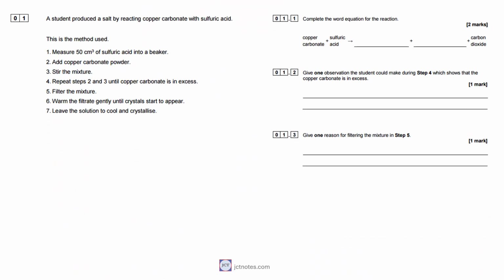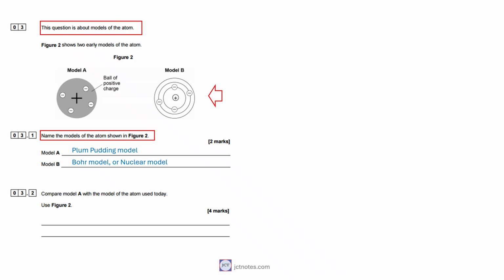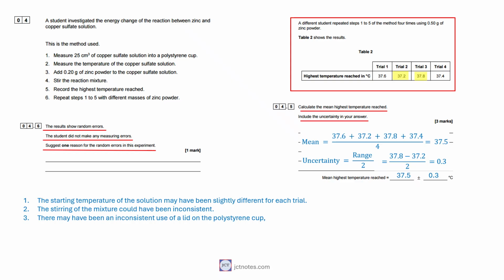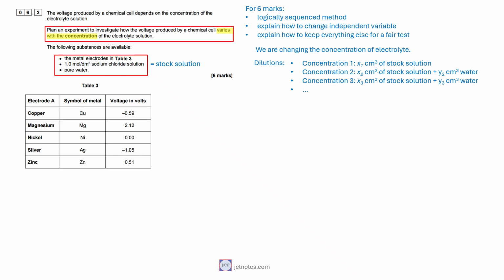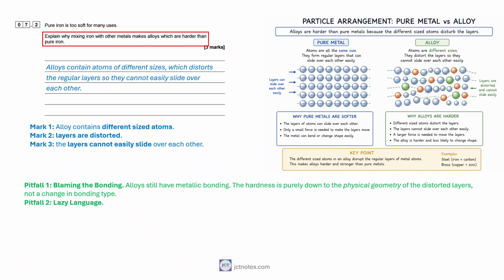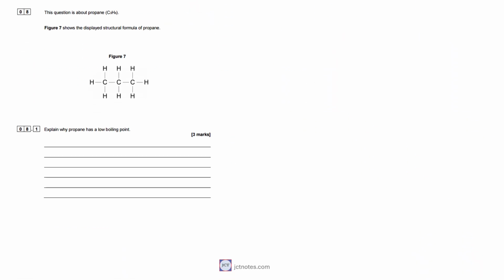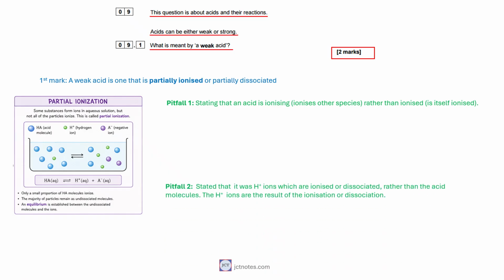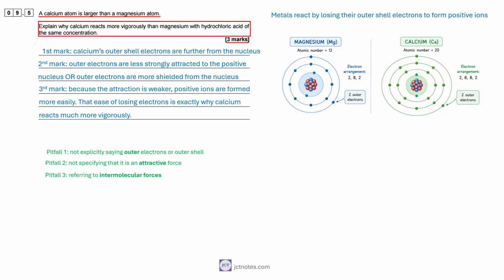AQA GCSE Chemistry June 2024 Paper 1 Walkthrough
Struggling with titration math or bonding explanations? Master the June 2024 AQA GCSE Chemistry Paper 1 exam with this step-by-step breakdown!

🚀 ACING YOUR EXAMS? Book a 1-on-1 Online Chemistry Tutoring session with me

In this video, we go through the trickiest questions from the official AQA GCSE Chemistry June 2024 Higher Tier paper. You'll learn exactly how to score full marks on high-demand questions, read between the lines of the Mark Scheme, and avoid the devastating phrasing traps highlighted in the Examiner's Report.

00:00:00 Introduction
00:00:40 Question 1
00:01:18 Question 1.1
00:02:02 Question 1.1
00:02:37 Question 1.3
00:02:51 Question 1.4
00:03:37 Question 1.5
00:04:15 Question 1.6
00:04:56 Question 2
00:05:05 Question 2.1
00:05:32 Question 2.2
00:06:10 Question 2.3
00:06:51 Question 2.4
00:07:28 Question 2.5
00:08:42 Question 2.6
00:09:58 Question 2.7
00:10:45 Question 3
00:10:57 Question 3.1
00:11:37 Question 3.2
00:13:23 Question 3.3
00:14:05 Question 4
00:14:34 Question 4.1
00:15:41 Question 4.2
00:17:31 Question 4.3
00:18:48 Question 4.4
00:19:29 Question 4.5
00:20:48 Question 4.6
00:22:14 Question 5
00:22:18 Question 5.1
00:24:44 Question 5.2
00:25:50 Question 5.3
00:26:46 Question 5.4
00:27:52 Question 5.5
00:29:40 Question 6
00:30:04 Question 6.1
00:31:47 Question 6.2
00:35:10 Question 6.3
00:37:56 Question 7
00:38:03 Question 7.1
00:40:57 Question 7.2
00:44:23 Question 7.3
00:45:57 Question 7.4
00:48:34 Question 7.5
00:51:05 Question 7.6
00:54:10 Question 8.
00:54:11 Question 8.1
00:57:01 Question 8.2
00:59:10 Question 8.3
01:03:56 Question 9
01:04:06 Question 9.1
01:06:10 Question 9.2
01:08:27 Question 9.3
01:11:18 Question 9.4
01:13:12 Question 9.5

💡 CORE INSIGHTS COVERED:
- Why mentioning "breaking covalent bonds" will instantly lose you marks when explaining boiling points.
- The algebraic steps needed to unlock the 5-mark propane bond energy calculation without getting lost in numbers.
- Why using "universal indicator" or a "beaker" is strictly forbidden by examiners in a standard titration procedure.
- How to accurately describe the attraction between a nucleus and outer shell electrons without using imprecise vocabulary.

🎓 ABOUT MY TUTORING SERVICES
I provide premium, tailored online chemistry tutoring designed to boost your confidence, perfect your exam technique, and secure top grades (Levels 7-9). Whether you struggle with organic chemistry, calculations, or practical skills, we will break down the barriers together.